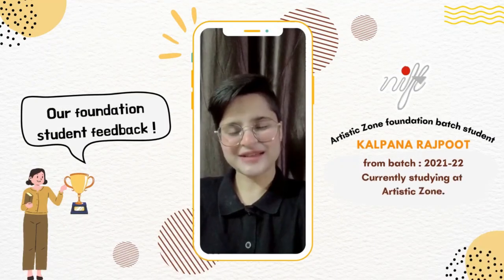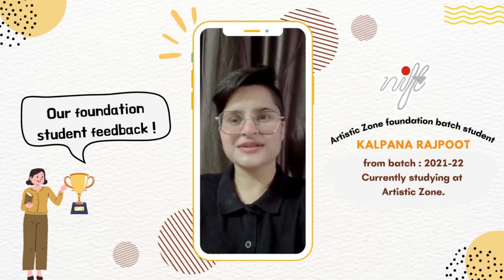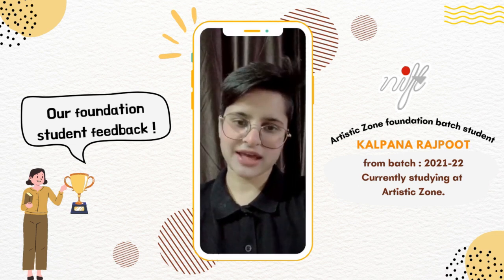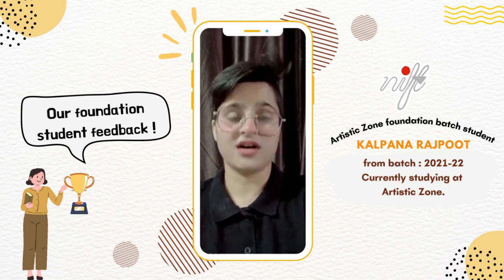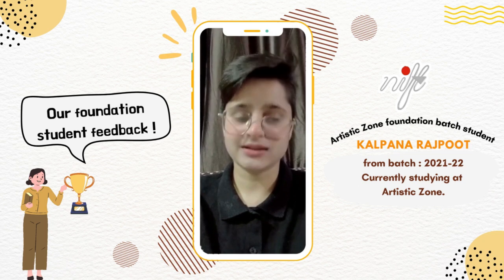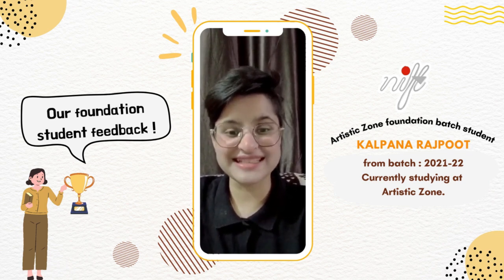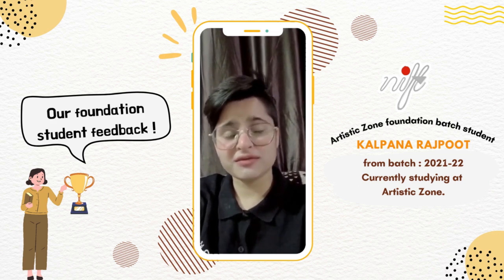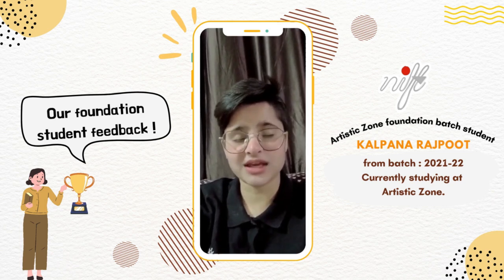OUR FOUNDATION STUDENT'S FEEDBACK : ARTISTIC ZONE STUDENT'S REVIEW | NIFT PREPARATION COACHING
Looking for a life-changing educational experience? Look no further than ARTISTIC ZONE !

 Our innovative approach to learning is designed to help you unlock your full potential and achieve your goals. But don't just take our word for it – hear from one of our amazing foundation student Kalpana  in this short video testimonial.

Kalpana shares her personal journey and how Artistic Zone has helped her to grow, learn and brush up her artistic skills. Whether you're seeking a new career path, looking to upgrade your skills, or simply want to explore your passions, ARTISTIC ZONE will help you get there.

Don't wait – join us today and start your own incredible journey to success!

🟢 Fill up the form to write your queries and questions if you want us to make a specific video for your preparation 👇🏻👇🏻

ABOUT US !

Artistic Zone is an online creative learning platform which helps design aspirants to achieve top ranks in their respective design entrance exams like NIFT, NID, PEARL etc.

This platform is hosted by Shrestha Singh -  NIFT TOPPER ( Batch 2017-21 ) AIR 48
She is an artist, fashion educator, entrepreneur and a fashion design alumni from NIFT Delhi.

Artistic Zone creates a road map to your success from basics. We also guides you to start your own creative business.
We helps NIFT aspirants who are unable to afford coaching institutes and mentors for their preparations by posting regularly on our YouTube channel, and instagram handle .We conduct  monthly demo classes for free to help aspirants who gets stuck while doing self preparation .

Let's have fun in learning together !
We wish you ALL THE BEST for your future!

Much love 🌻
Shrestha Singh